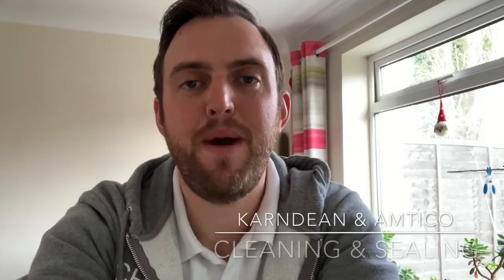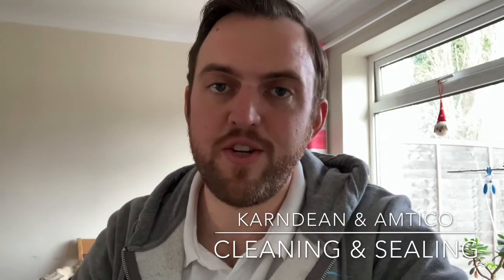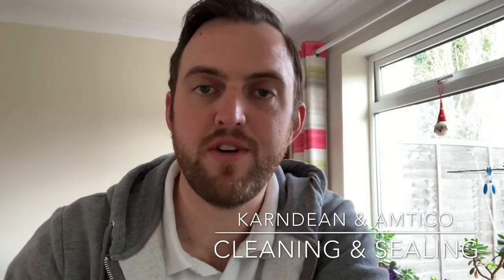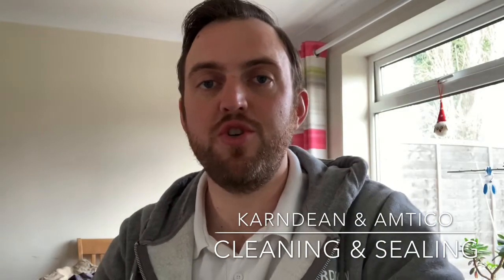Karndean/Amtico Cleaning and Sealing in Essex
Discussing options that are available for deep cleaning and sealing of all LVT including Karndean and Amtico.